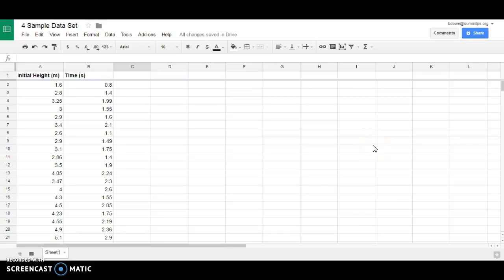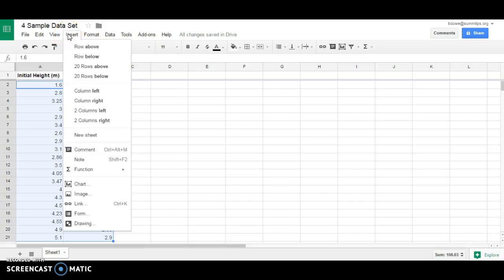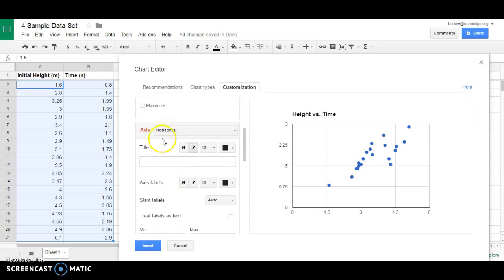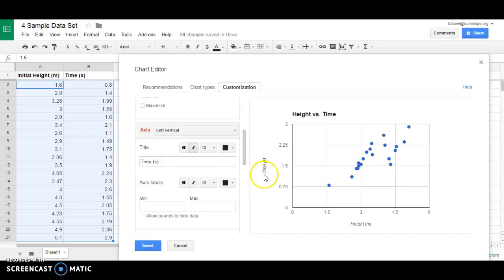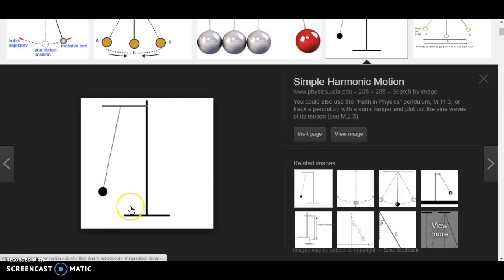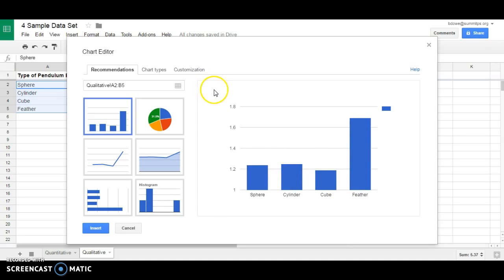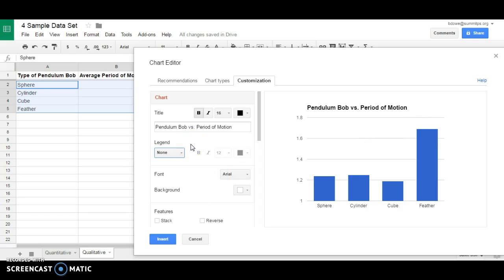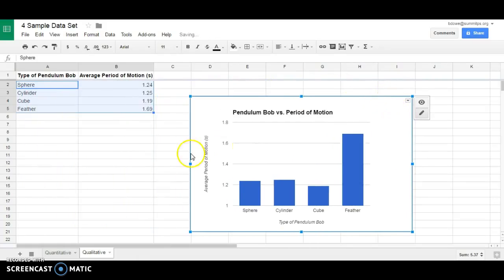How to Graph Your Data